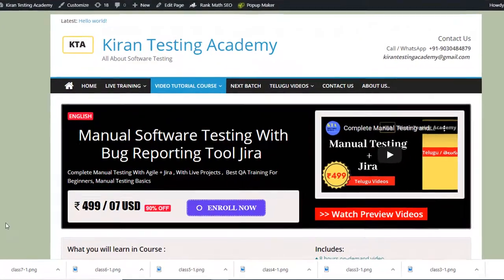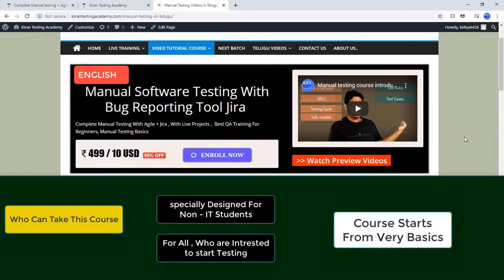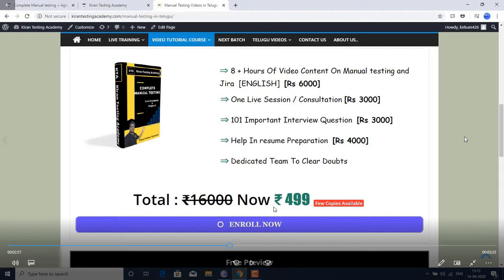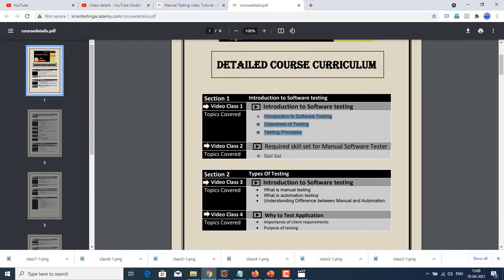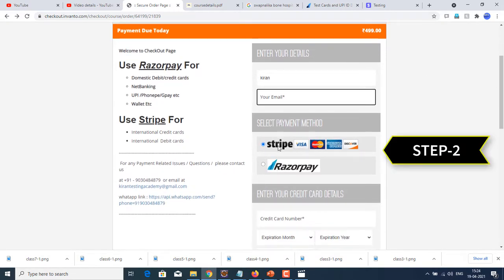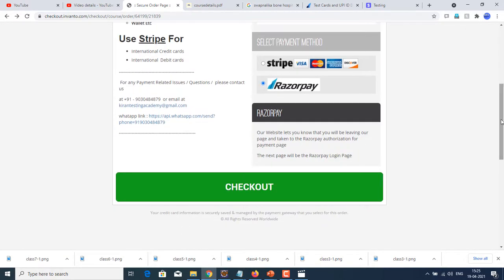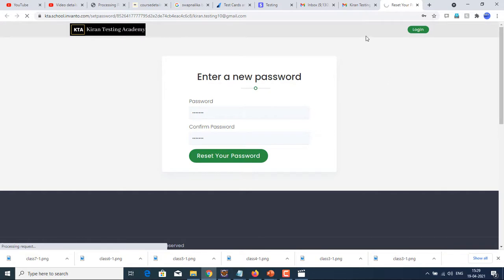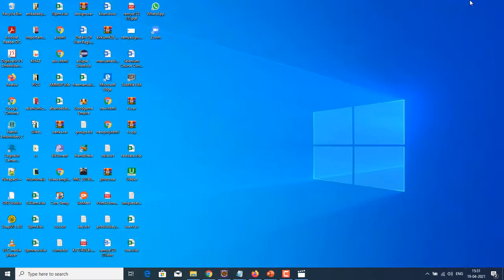Complete Manual testing Course with Jira and Agile ₹ 599 Only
For Live Instructor-led Manual + Selenium (Advance Qa Program)